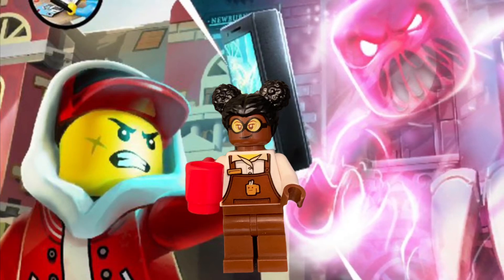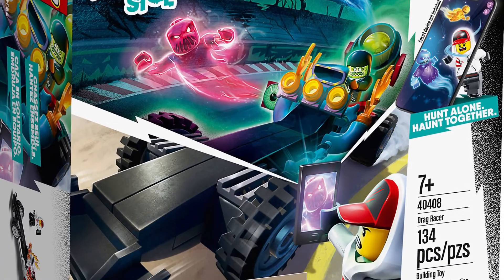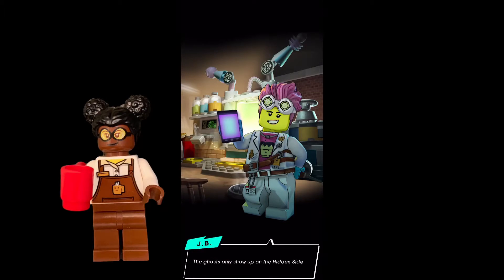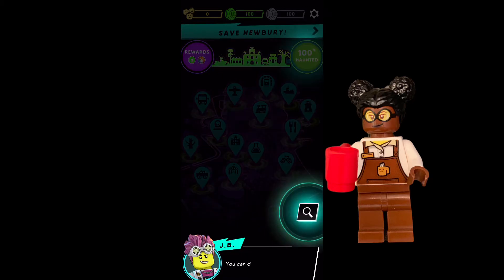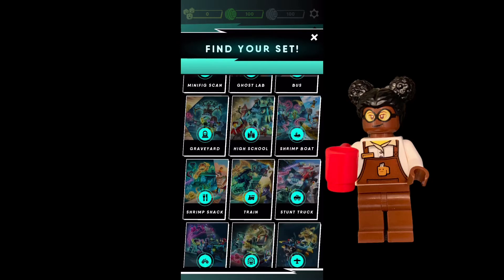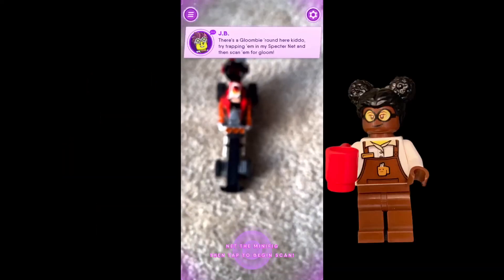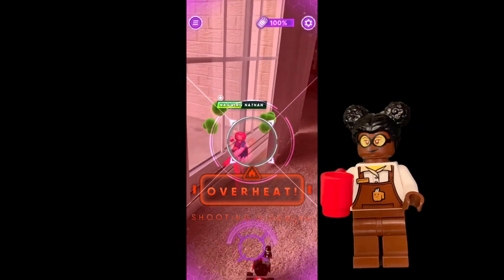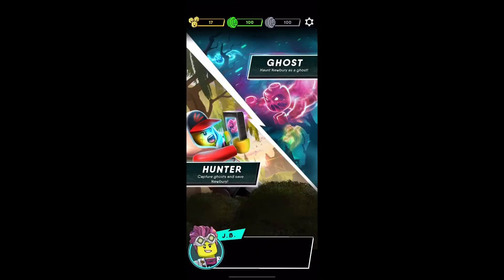LEGO Hidden Side App Starter Guide Tutorial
Enjoy the beginner’s start guide tutorial for the LEGO hidden side app. I use set 40408 the drag racer for this guide. It was a free promo last month at the LEGO store.

What other hidden side app tutorials would you like to see?